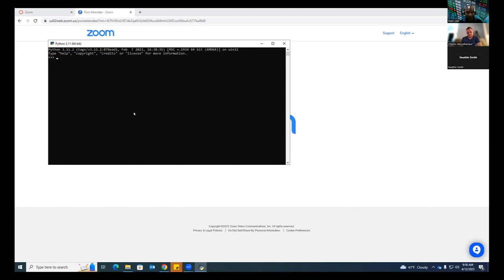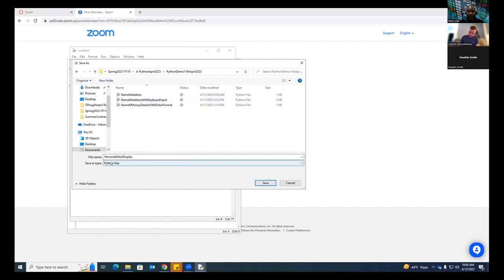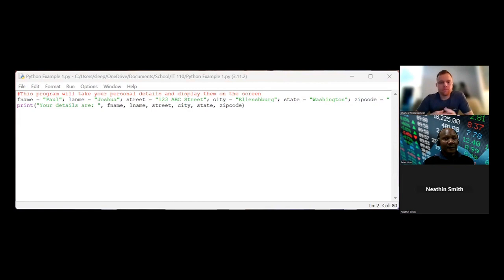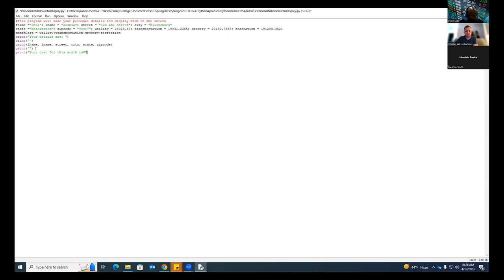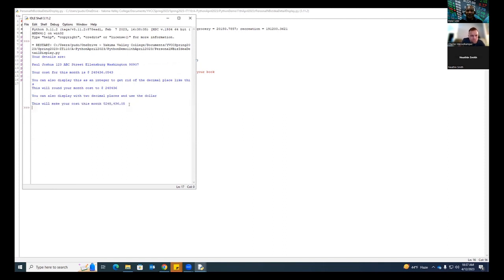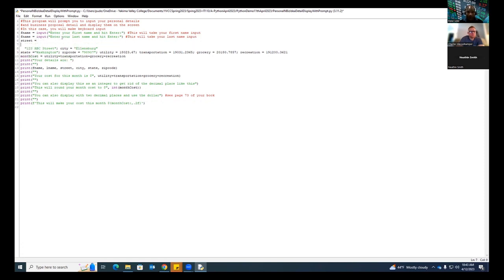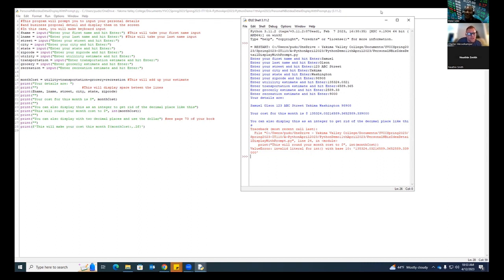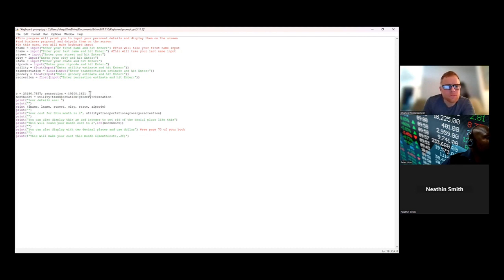Python Programming Simplified(Input, Processing, Output)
This demo explores different concepts including input, processing and output. It demonstrates Python interactive and script modes. It showcases some built-in functions such as print() and input(). It shows variable assignment as well as formatting styles involving currency, float, integer, comma separator, and decimal places.